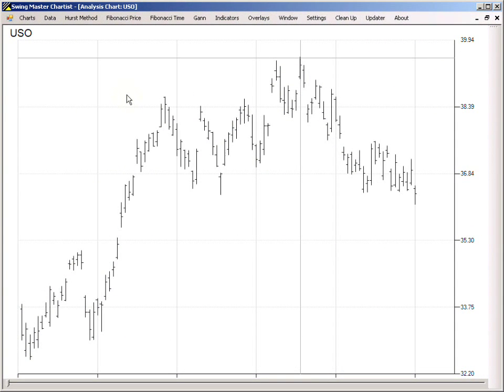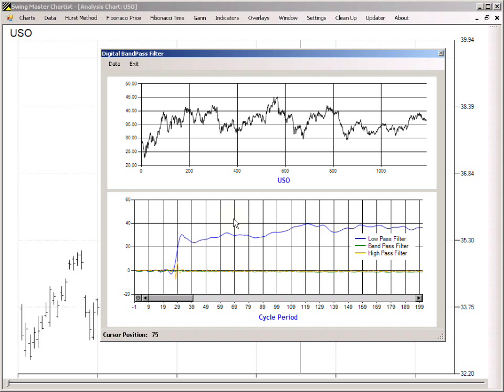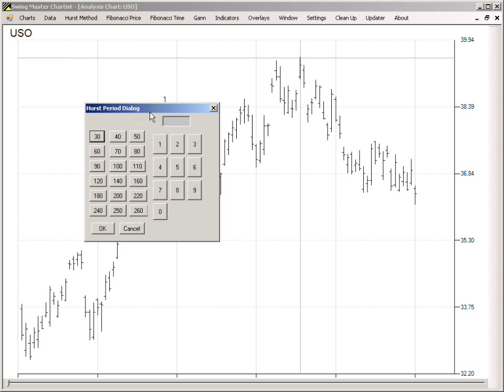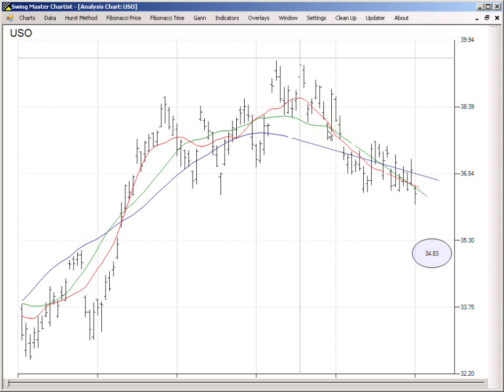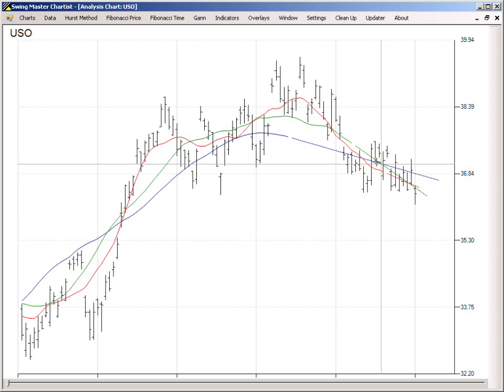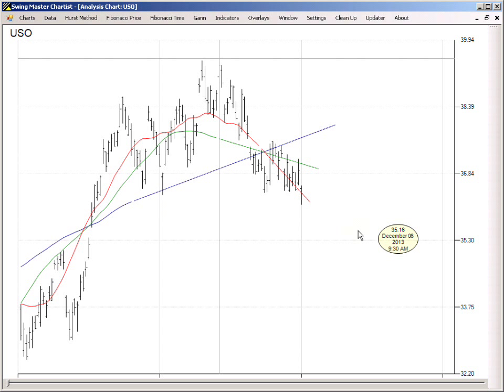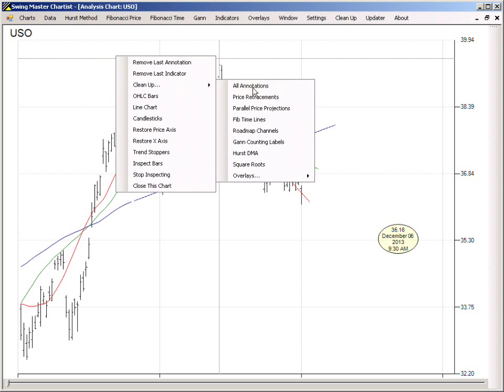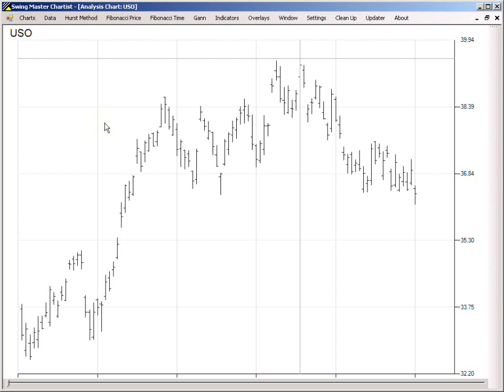Fourier Analysis and Hurst Cycles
How to determine dominant cycle using the Fourier Analysis menu item. How to project future price and time for the termination of a swing.